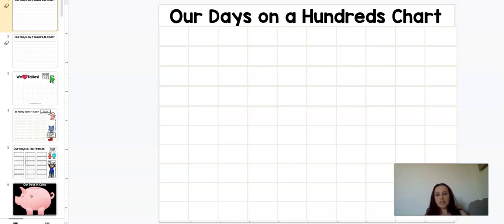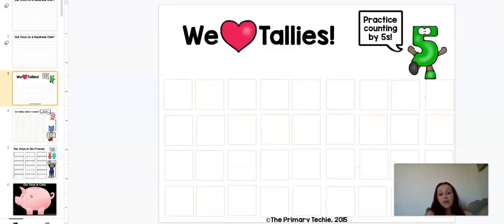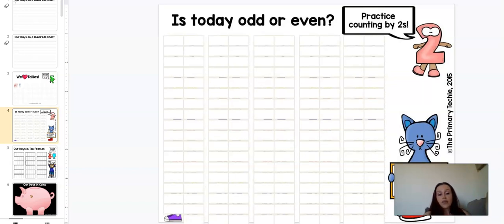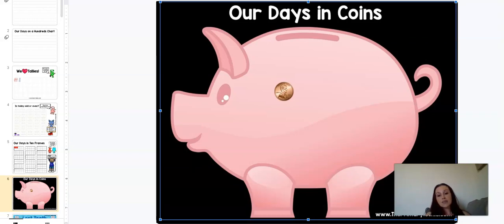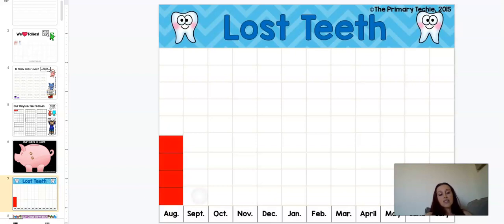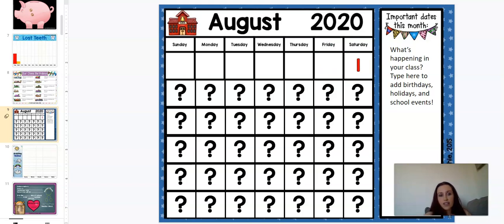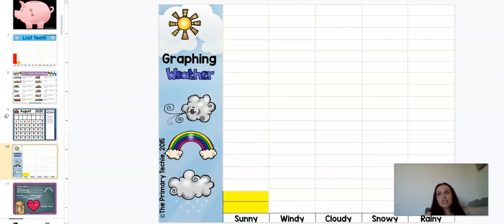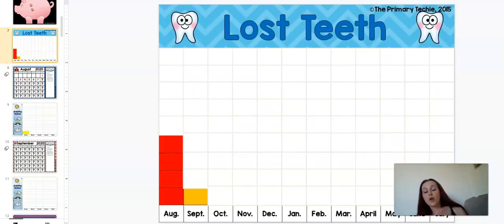How do I use Google Slides Calendar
This video shows how you can navigate and use the Google Slides version of my Digital Calendar Math program.  The resource that goes with this video can be found